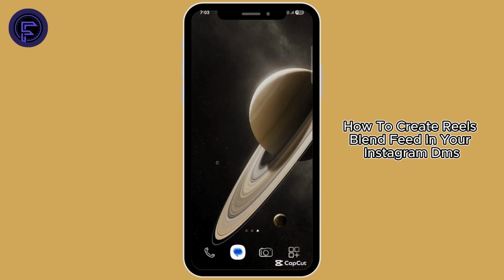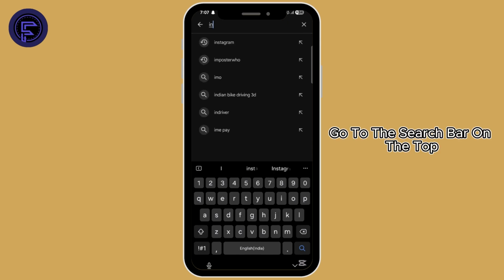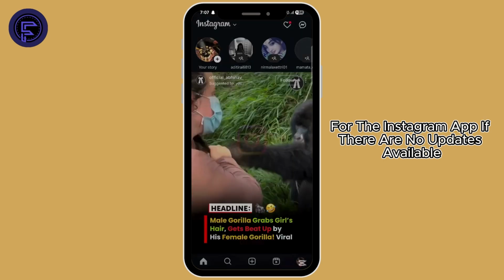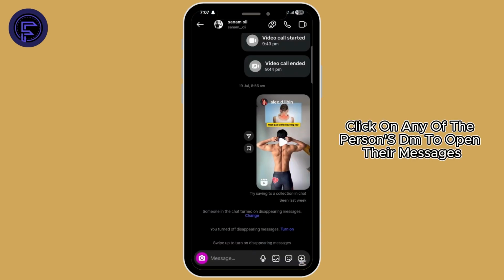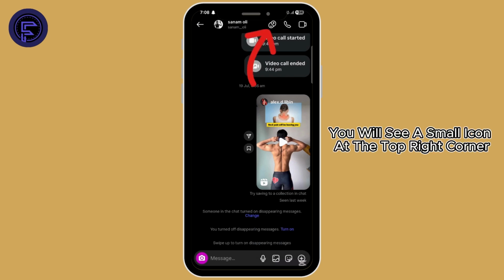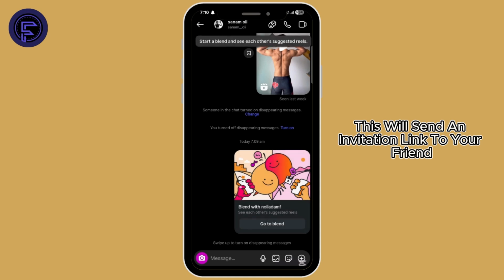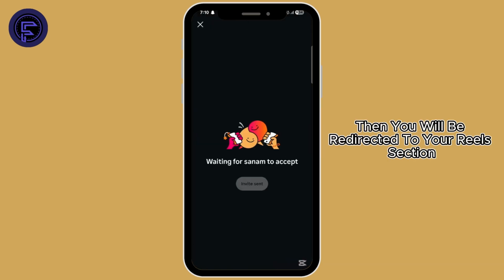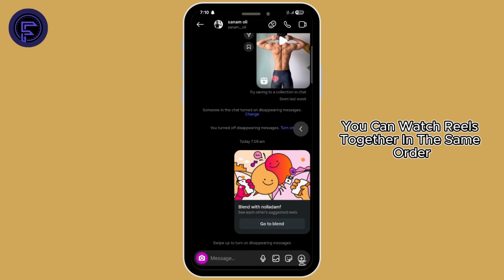How to Create a Blend Feed Reel on Instagram (2025 Step-by-Step Guide)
Want to make eye-catching blend feed reels on Instagram? This quick 2025 tutorial shows you how to create and post blend feed reels that mix photos and videos for stunning effects and a unique feed look.

Timestamps:
00:05 – Open Instagram & Start a New Reel
00:30 – Select Blend Feed Elements (Photos & Videos)
01:00 – Edit, Blend & Post Your Reel

In this video, you’ll learn:

How to use Instagram’s editing tools for blend effects

Tips for selecting the best photos and videos to blend

Adjusting filters, transitions, and timing

Best practices to maximize engagement on reels

How blend reels can boost your Instagram feed aesthetic

Make your feed stand out with creative blend reels!